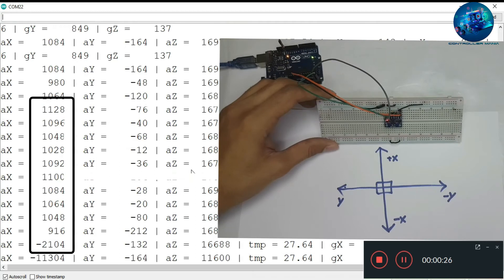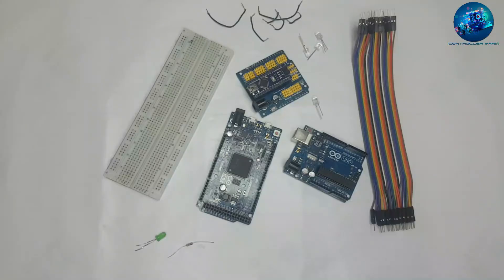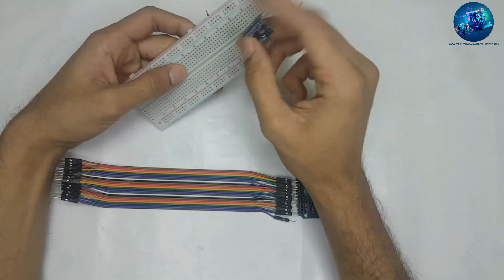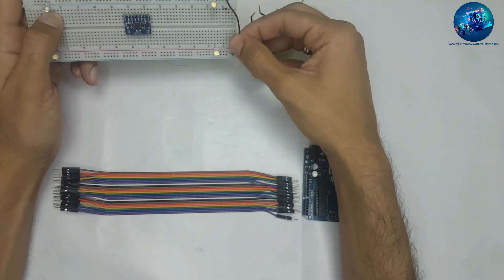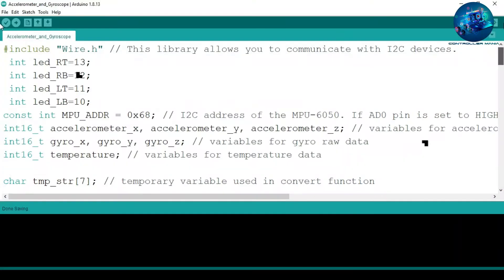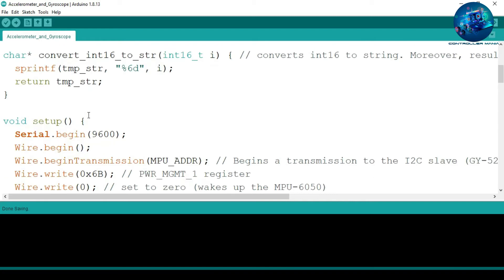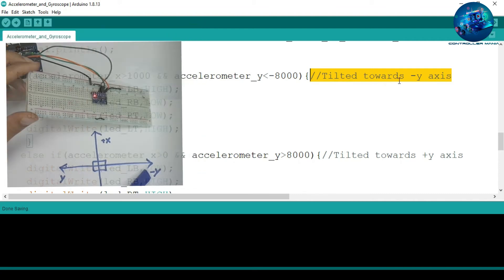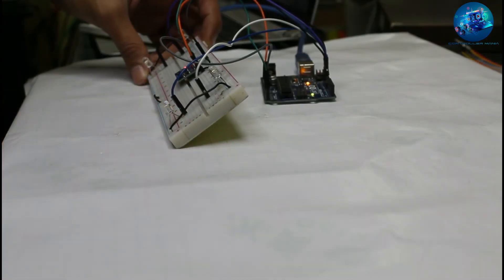How to calibrate GY521 Accelerometer and Gyroscope with Arduino.| Getting started with MPU6050.